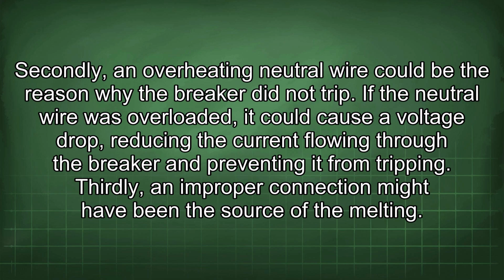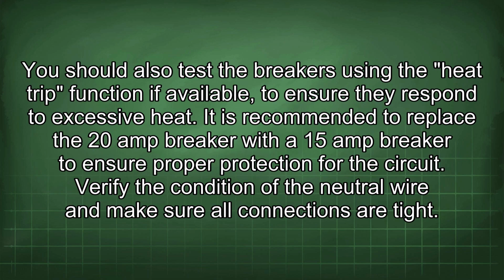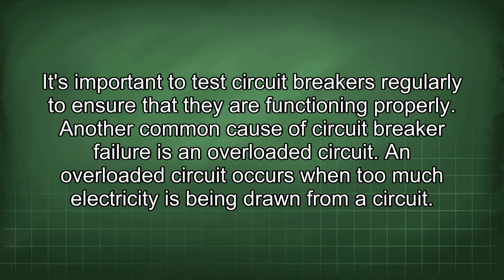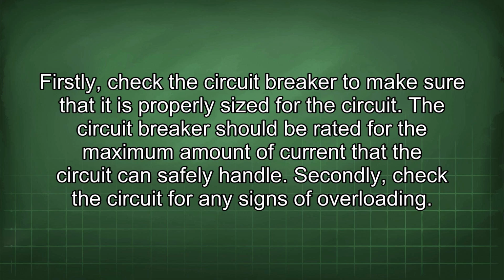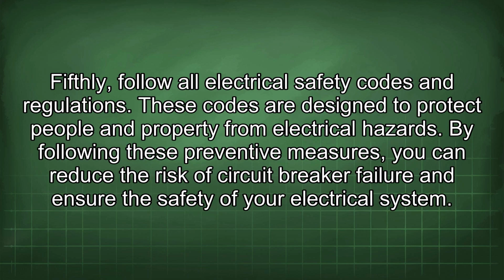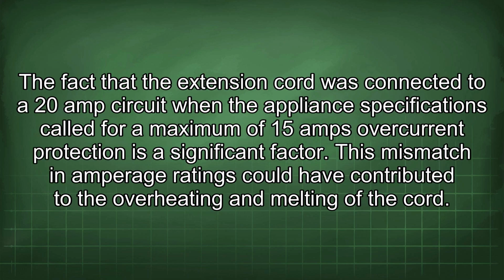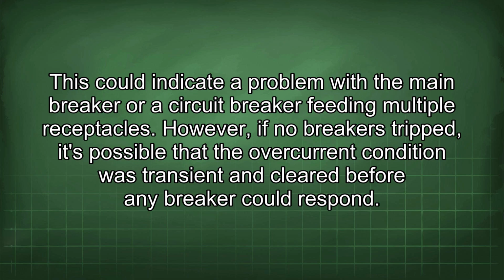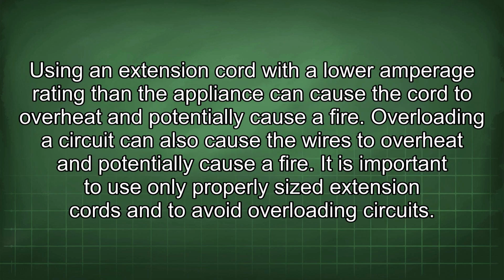Breaker Troubleshooting Why Didn't It Trip?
Troubleshooting why a breaker didn't trip during an overload. Discussing possible reasons, including faulty breakers, neutral wire issues, and improper connections. Recommendations for testing and ensuring proper circuit protection are provided.